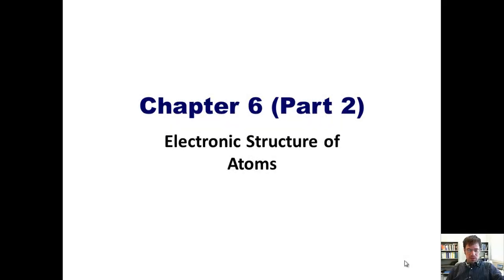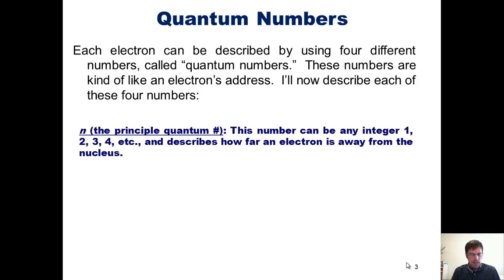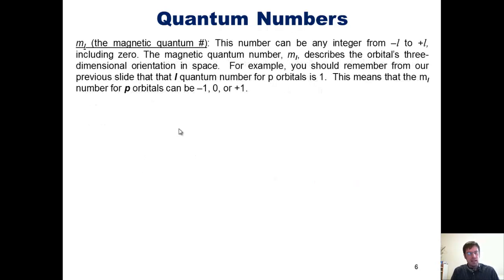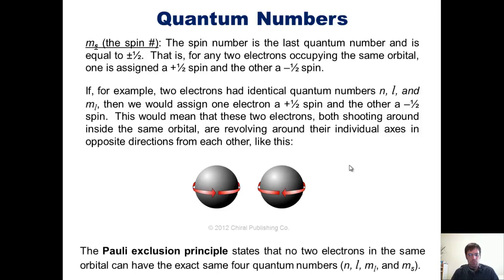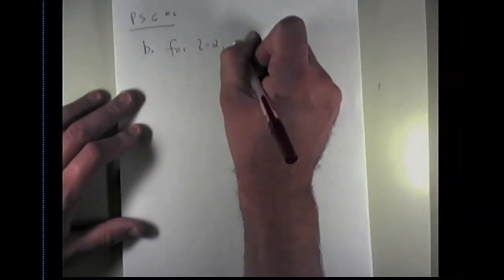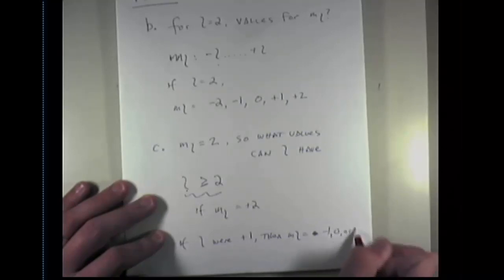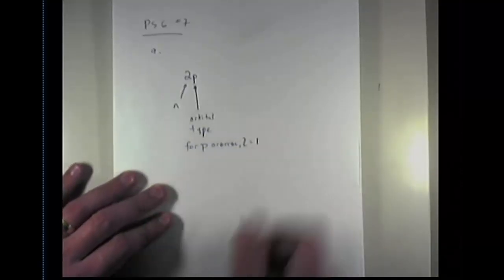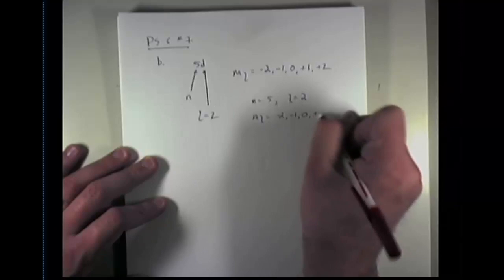Chapter 6 – The Electronic Structure of Atoms: Part 4 of 10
In this video, I will teach you how to determine an element's four quantum numbers, as well as what those mean. I recorded this at home while my kids were sleeping, which is why my voice is a little hushed.